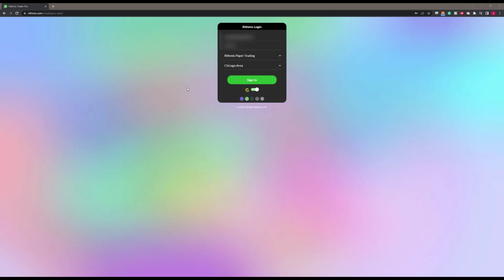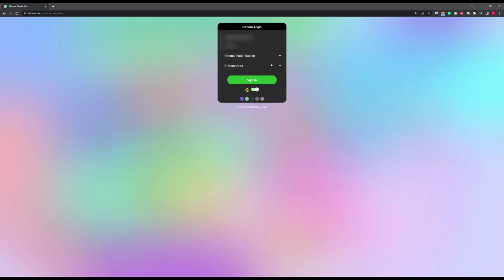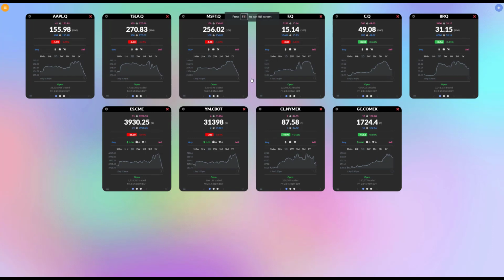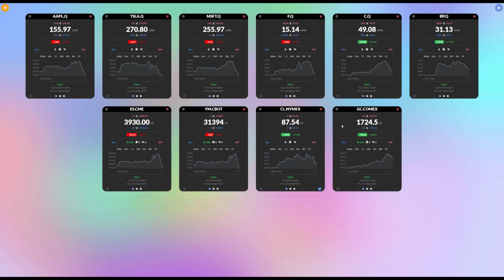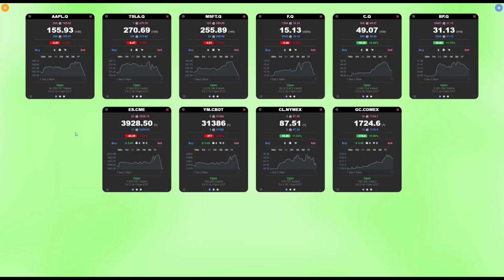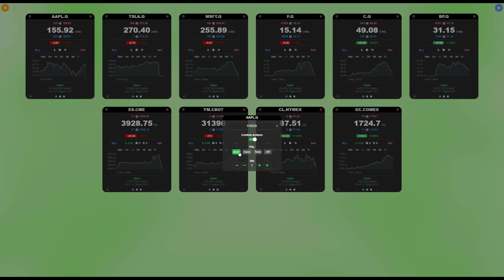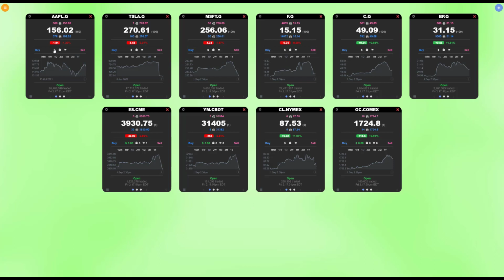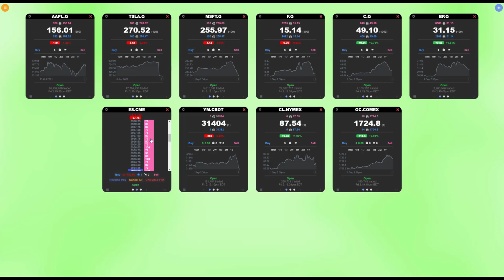The Rithmic Web Trading Platform: What You Need to Know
Alongside their new Rithmic Trader mobile app, Rithmic has launched a new web-based trading platform accessible on the most popular Internet browsers.

Traders running popular internet browsers such as Chrome, Edge, Safari, etc. need to click on this to launch Rithmic Trader Pro™ web.

Please note that any mobile device operation is subject to the strength of your cellular network. You may be in areas where your cellular network is not operational or may not have any signals, which could cause an inability to execute orders, exit positions and send orders multiple times. You are responsible for all your trades, executions and any deficits you may incur.